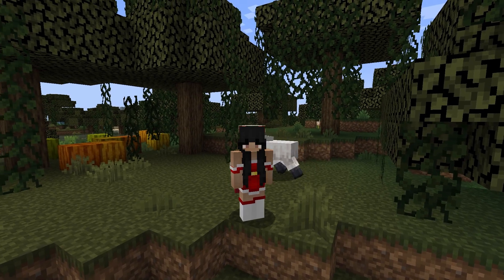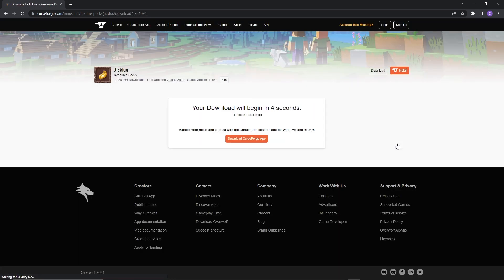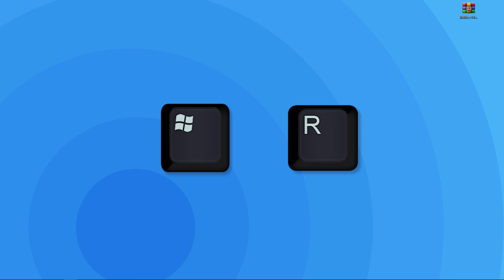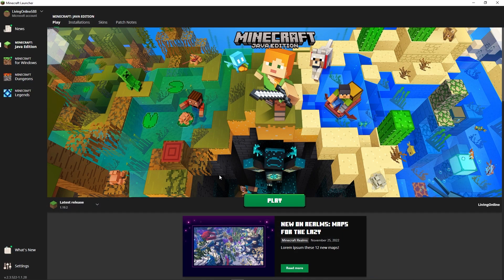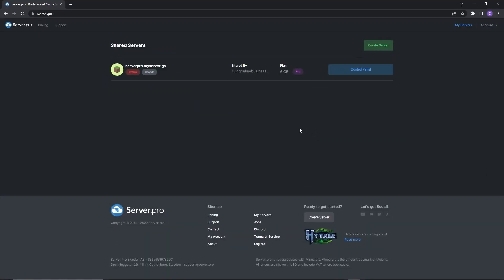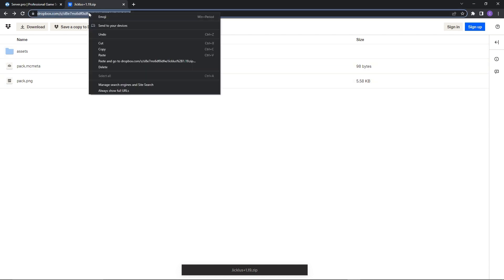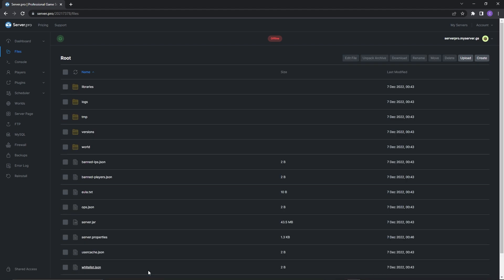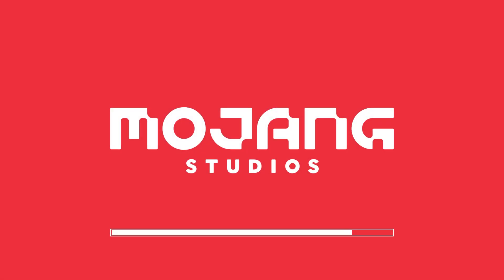How to Download & Install Resource Packs (Java) on Server - Server.Pro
In this video, we show you how to download and install resource packs for Java. We showcase how to download them for your client as well as your server!

Timestamps:
0:00 Intro
0:10 Downloading Resource Pack
0:43 Client Installation
1:41 Server Installation
3:04 Outro